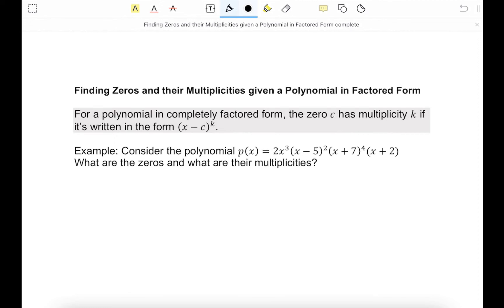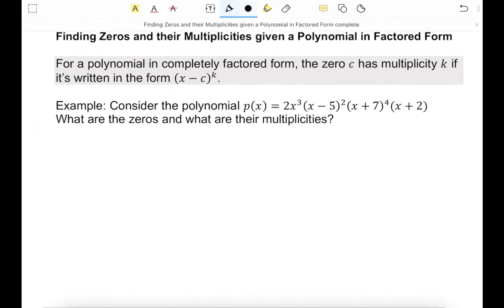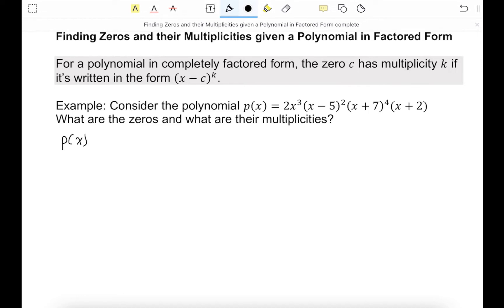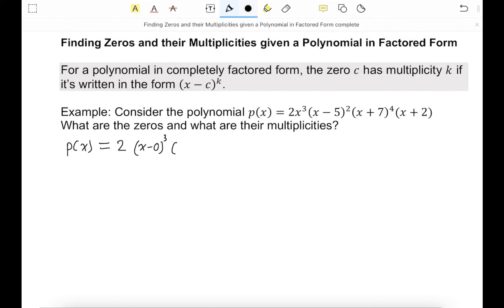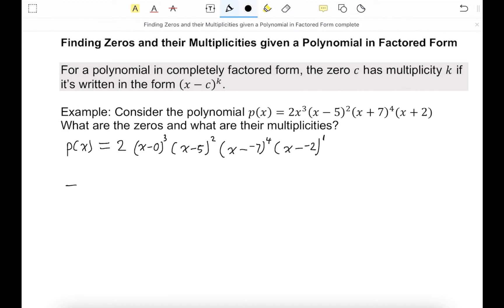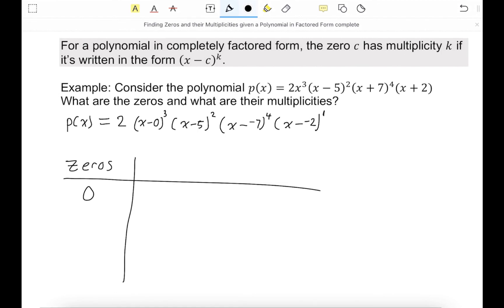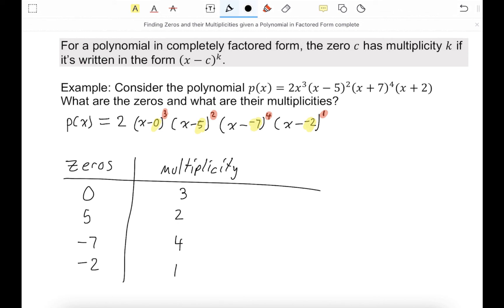Finding Zeros and their Multiplicities given a Polynomial in Factored Form